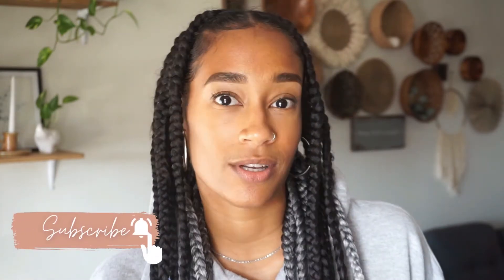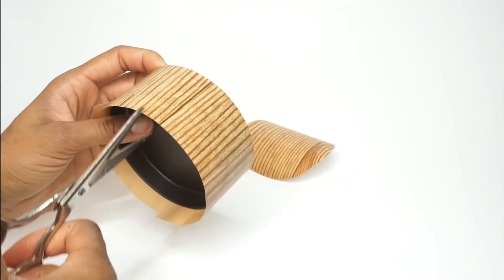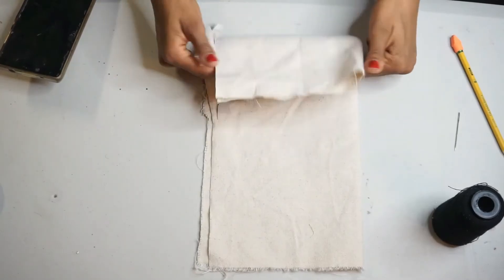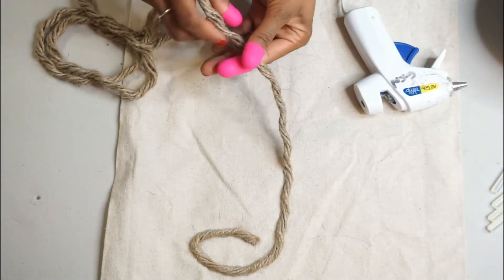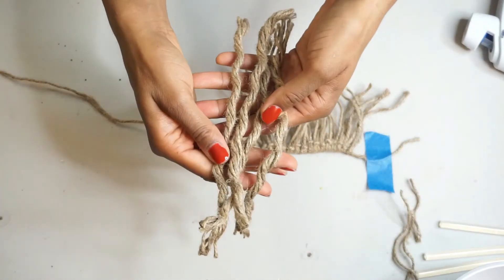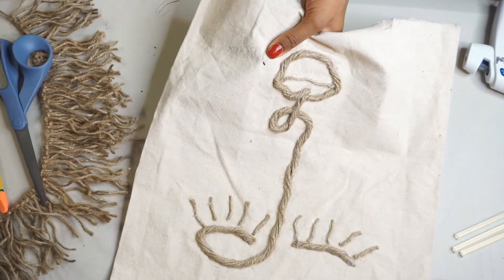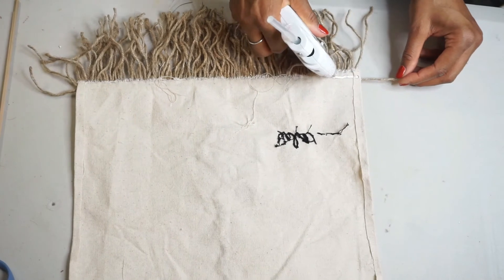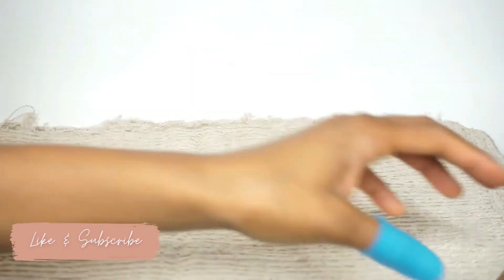SUPER CHEAP DIY Living Room Home Decor Ideas +diybohodecor +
I love connecting with you guys and thanks for supporting.
GLUE GUN
MONVICT 80/120W full size hot glue gun

DIY Home Decor Videos

Music